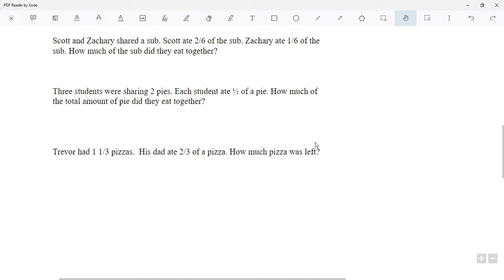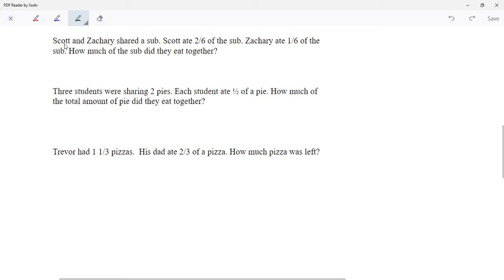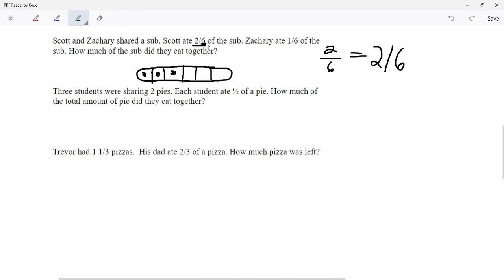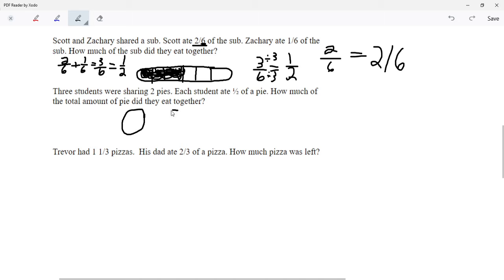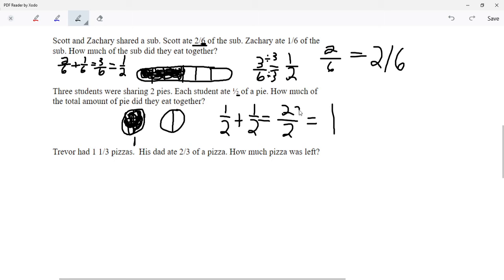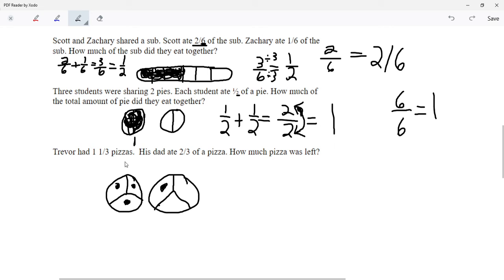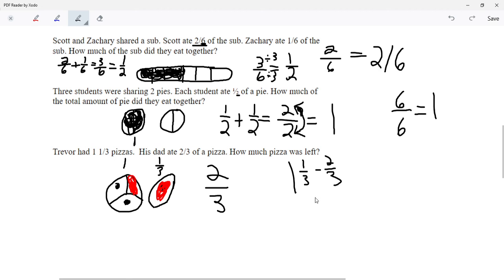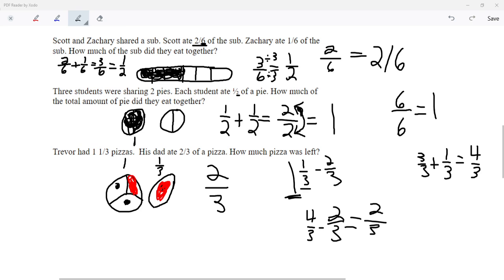4th Grade Math: Fraction Word Problems with Models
In this video I go over how to use models and numbers to solve fraction word problems.